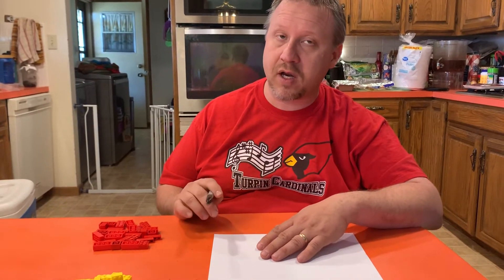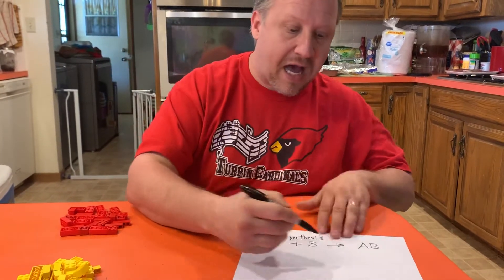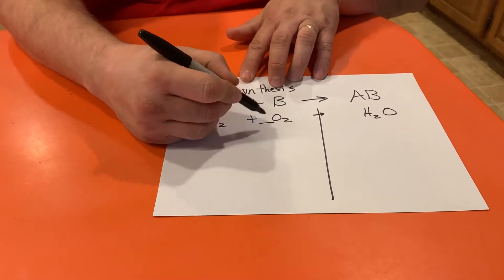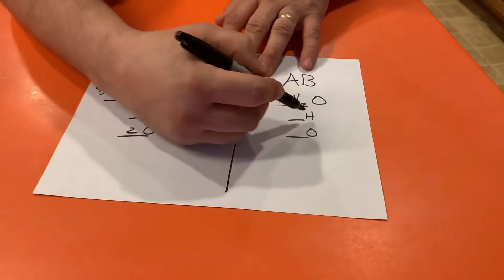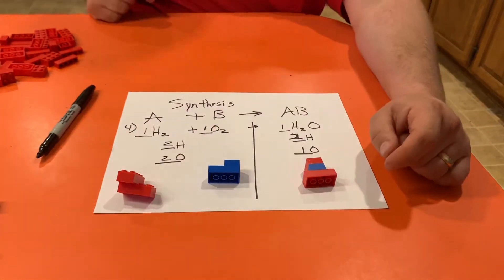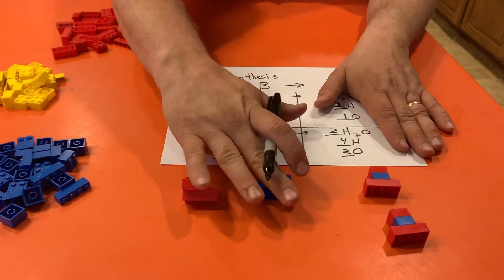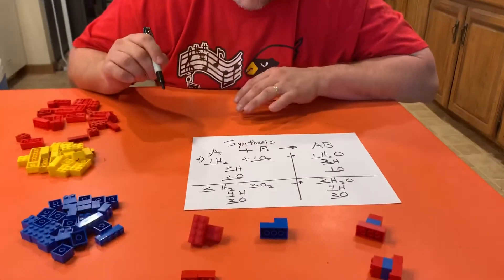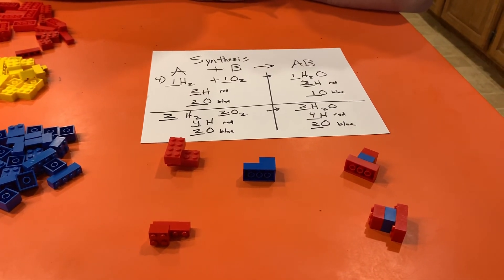Balancing Chemical Equations with LEGOs: Synthesis